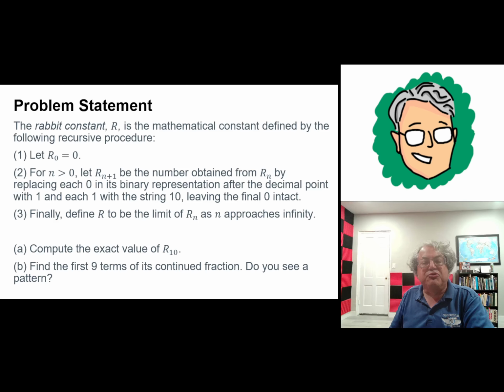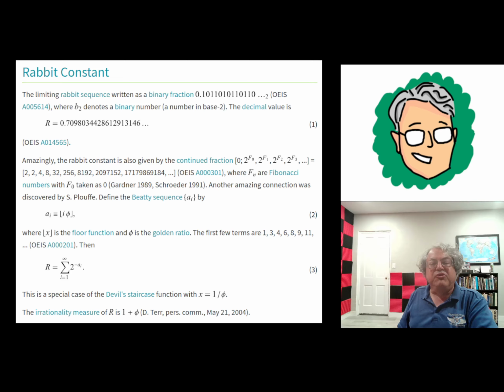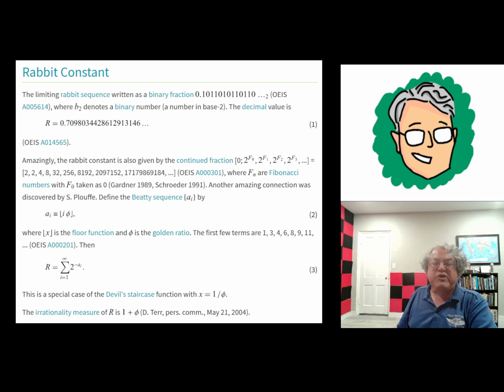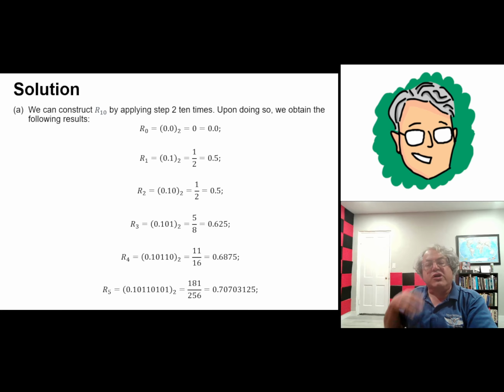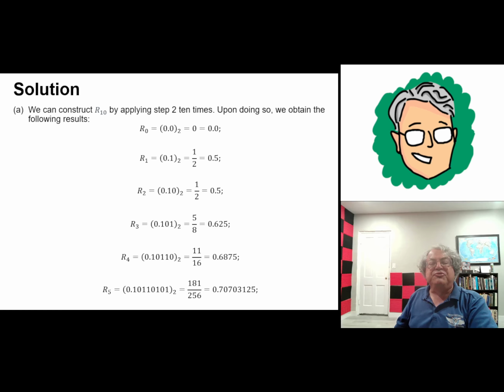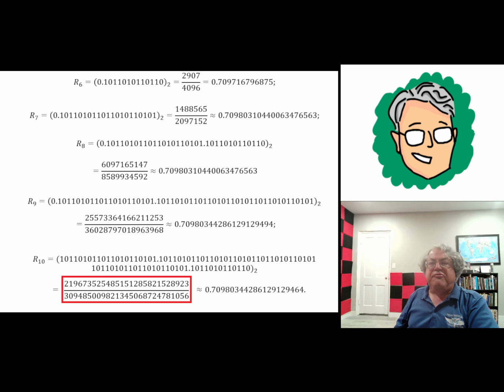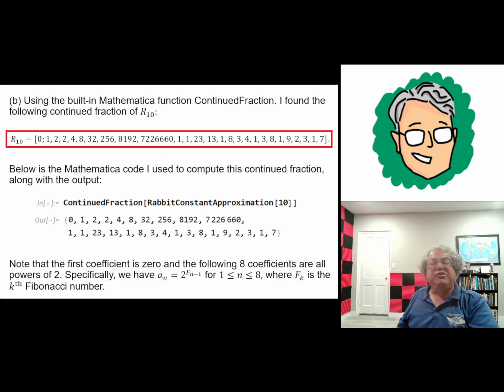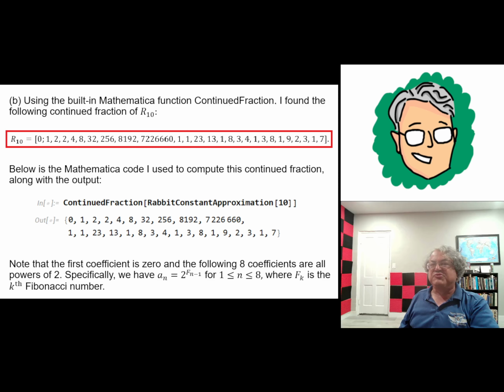Daily Math Problem, 12-08-25: The Rabbit Constant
In this video, I present my solution to another Daily Math Problem I posted on the Facebook group Classical Mathematics, this one involving an important mathematical constant called the rabbit constant, specifically how to find its approximate value as well as its continued fraction.